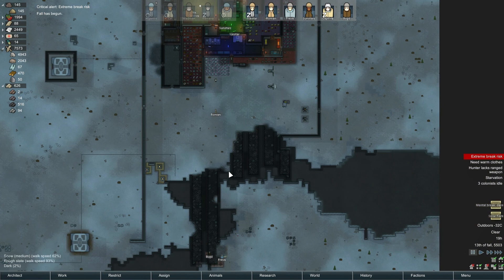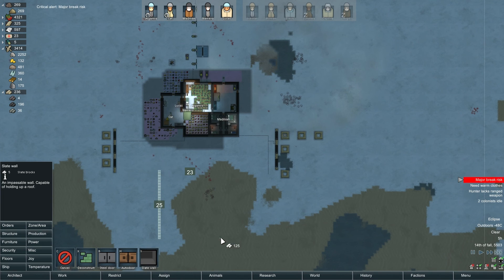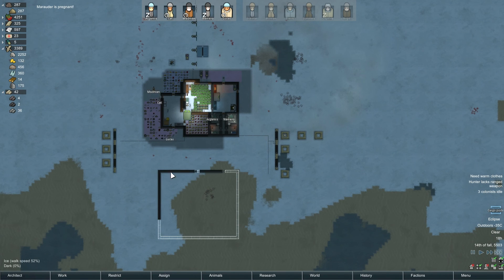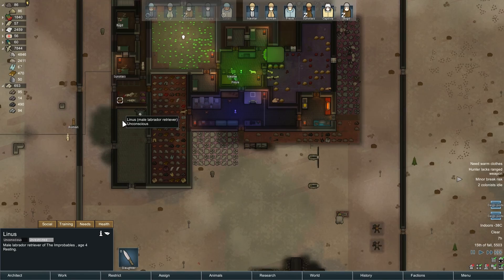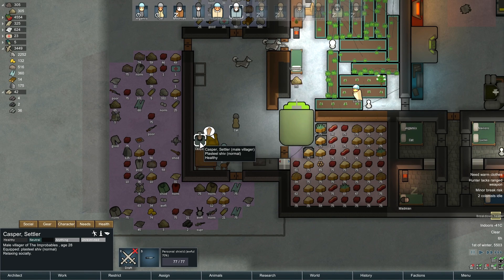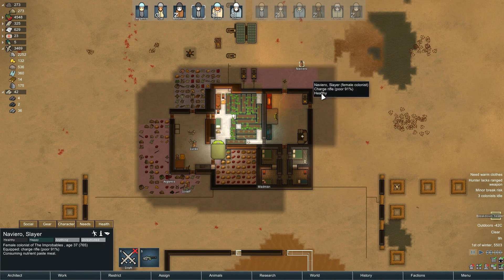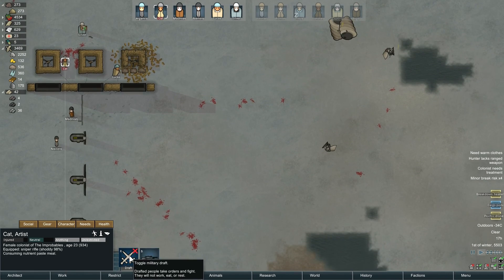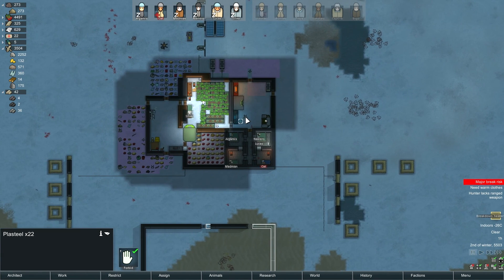Rimworld Alpha 16 Gameplay - Rimworld Alpha 16 Let's Play - Ep 62 - Sea Ice Wanderlust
Rimworld Alpha 16 - Wanderlust in the Sea Ice Biome. This is a first look at Rimworld Alpha 16 Gameplay. In This Rimworld Alpha 16 Lets Play I check out one of the new scenarios offered in the Rimworld Alpha 16 update, crashlanding. Rimworld is now available for purchase on steam under early access. Please enjoy this look at Rimworld Alpha 16, featuring caravans, mauraders and starting your own new colonies!

About Rimworld Alpha 13

Tutorial

Added new rich tutorial with step-by-step instructions.

Learning helper

Added new learning helper system to replace yellow pop-up messages and yellow learning alerts.

Learning helper can be expanded and searched for any lesson, so you can look up how to do a specific thing at any time.

Deep drilling

The map now spawns with clusters of underground resources. These can be accessed by building a deep scanner to find them, and then building deep drills on top of them, and then working the drills. This slowly produces the resource.
Deep drilling tech is at the end of the tech tree. This should mitigate late-game resource exhaustion problems.

Rimworld is being developed by Ludeon.